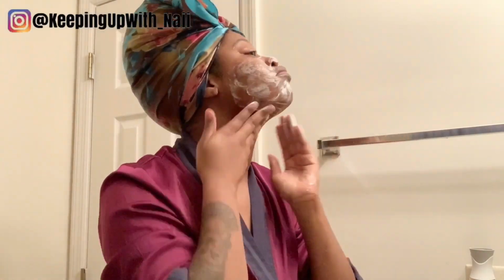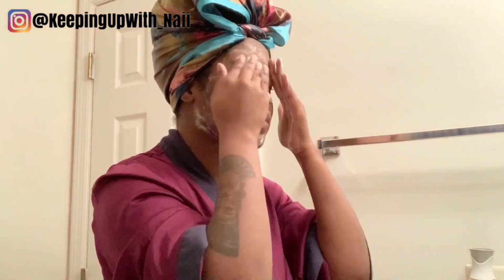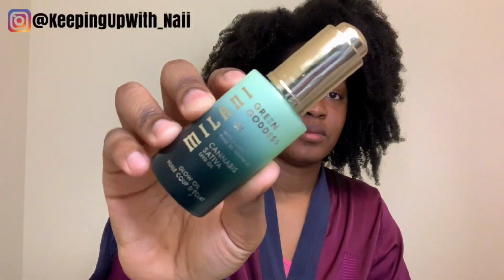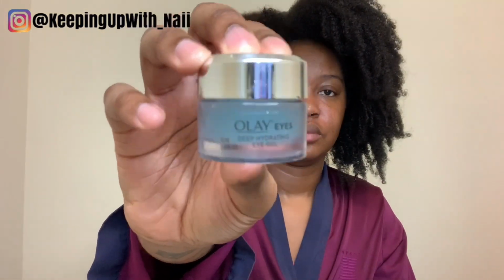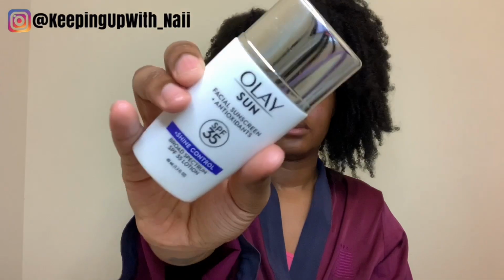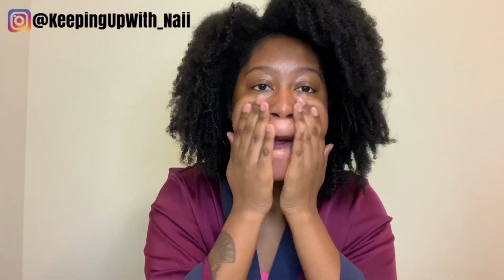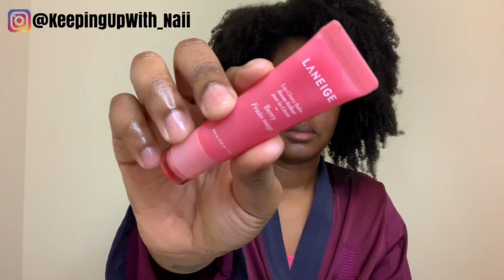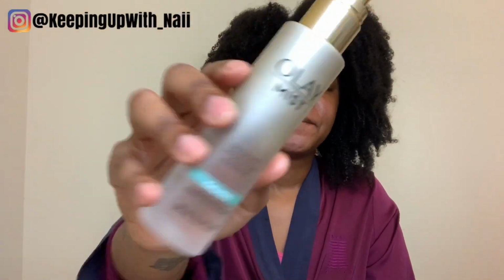Glowy Morning Skin Care Routine | Dry Skin Approved 👍🏾 | KeepingUpWithNaii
Hey boo hey. Thank you for tuning in. Be sure to watch the video to till end 😊 Enjoy 💋

On the road to 1k Subies 💕

🎥 NEW VIDEOS MONDAY & FRIDAY🎥

Products Mentioned:
✨ Fresh Soy Face Cleanser
✨ Pixi Vitamin C Juice Cleanser
✨ Milani Green Goddess Glow Oil
✨ Olay Deep Hydration Eye Gel
✨ Olay Facial Sunscreen
✨ L’Oreal Hydra Genius
✨ Laneige Lip Glowy Balm
✨ Olay Facial Spray- Calming

✨Social Media✨